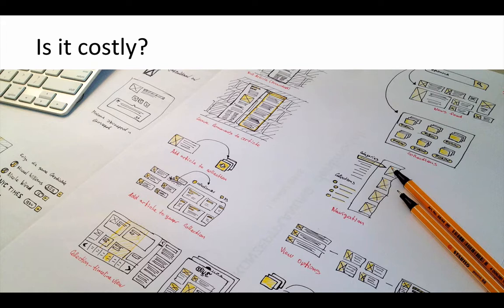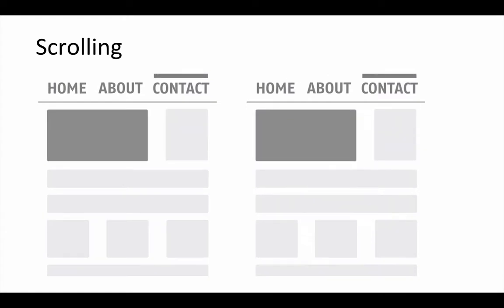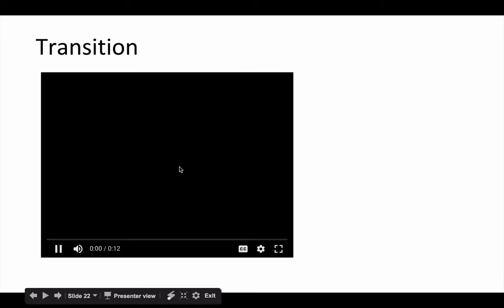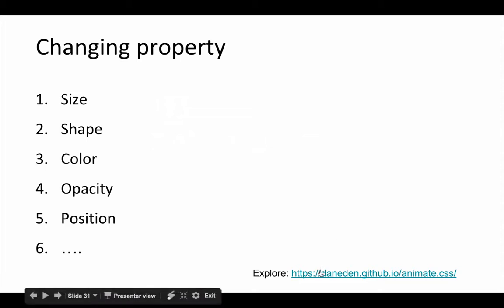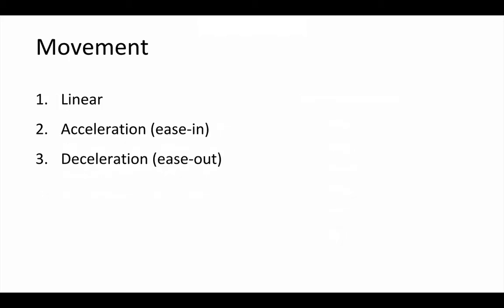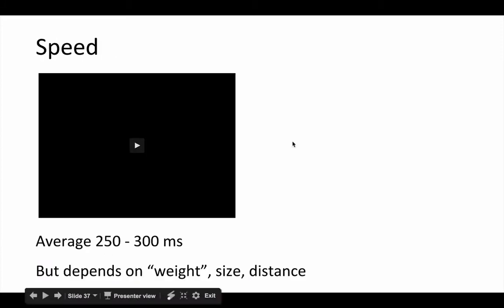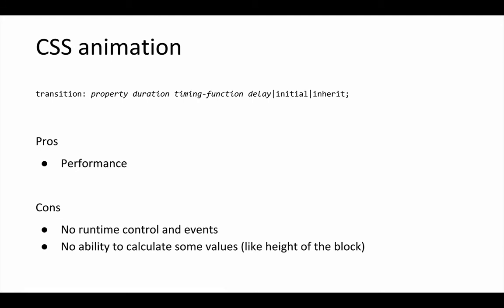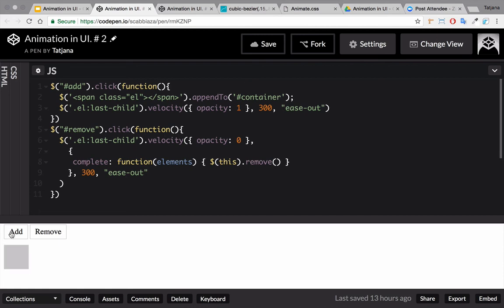Animation in User Interface. Practical Guide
Internal training for PowerToFly team

P.S. From time to time on this video you may hear an unpleasant squeak. I'm very sorry for that -- it's my uninterruptible power supply.